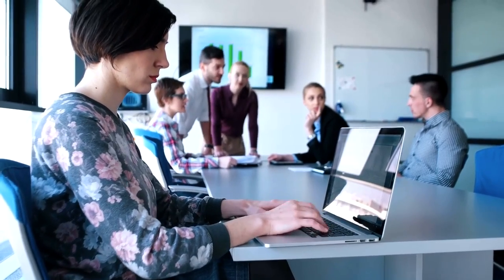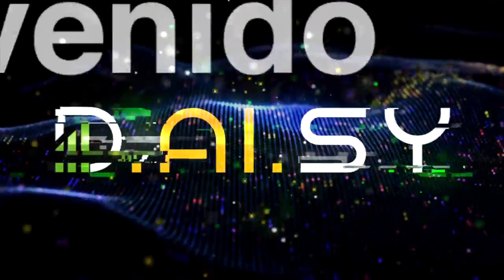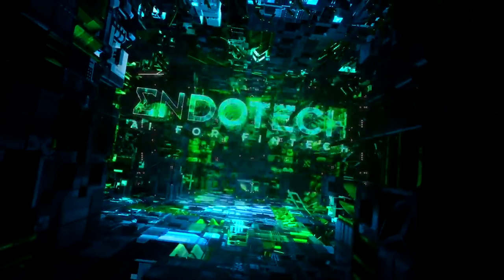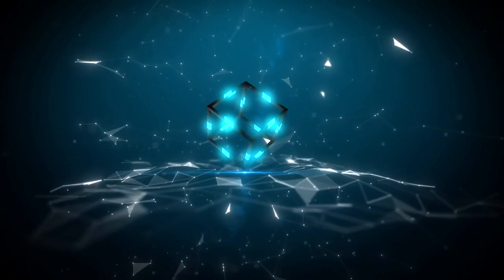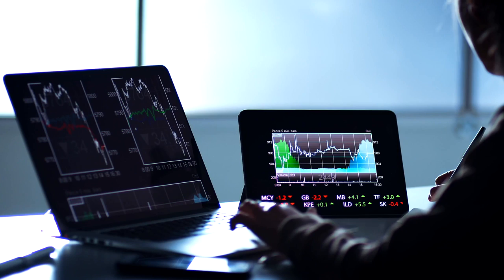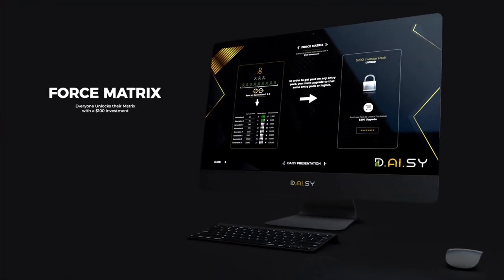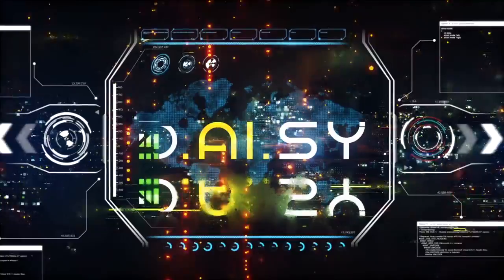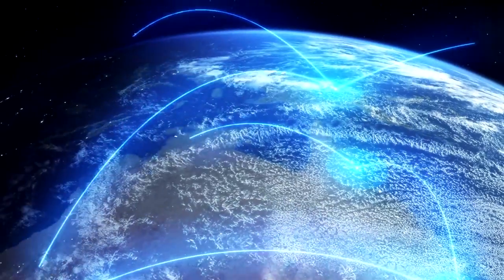Daisy Official Video English Short Presentation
D.AI.SY - Decentralised AI System Crowdfunding

Become an EQUITY PARTNER
Participate in POWERFUL AI Trading
Achieve PEER to PEER Rewards
BONUSES
Real RESIDUAL INCOME

Entry from $100

Music in this video
Listen ad-free with YouTube Premium
Song
16099585 - StudioKolomna - An Epicness
Artist
StudioKolomna
HAAWK for a 3rd Party (on behalf of StudioKolomna); HAAWK Publishing